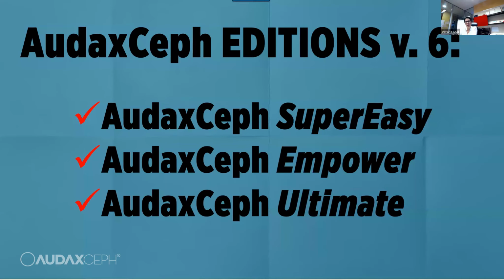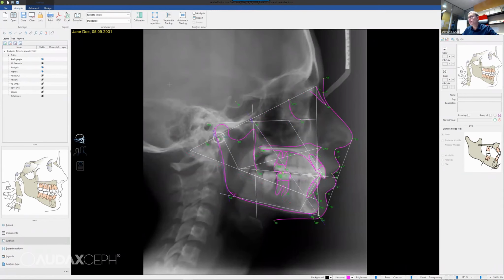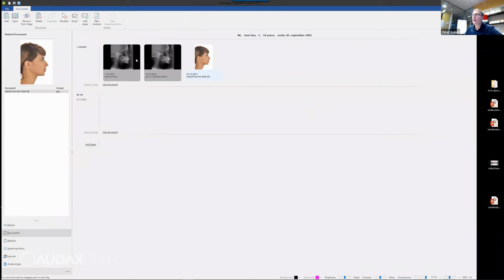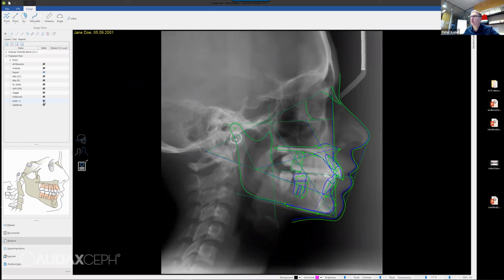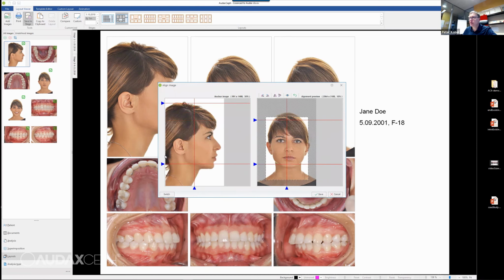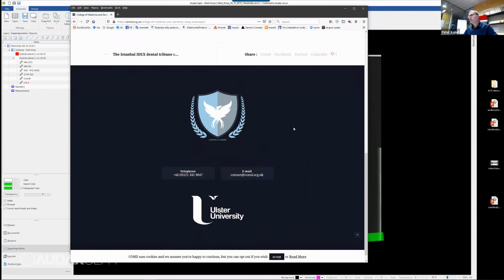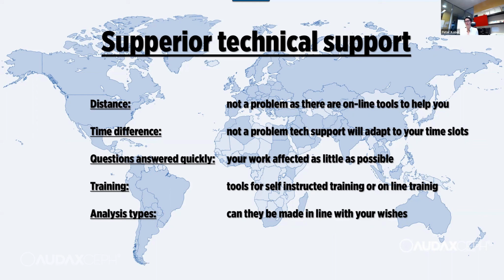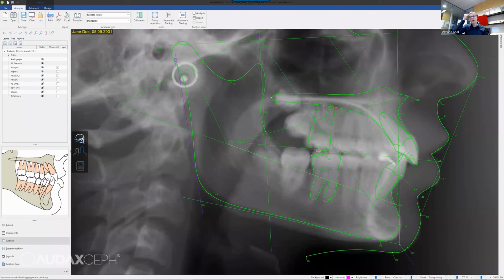AudaxCeph version 6 kick-off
Video is intended for existing AudaxCeph users and presents changes compared to version 5.